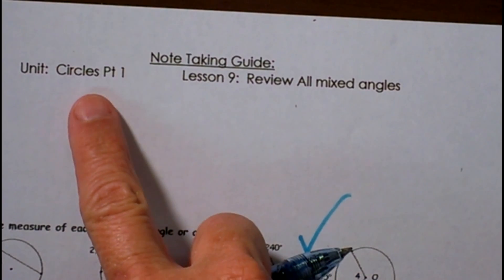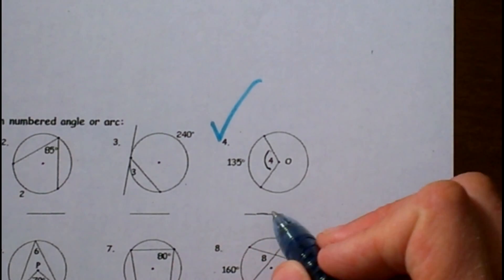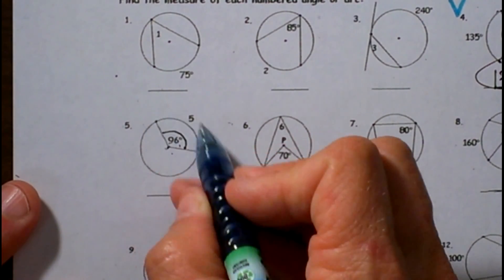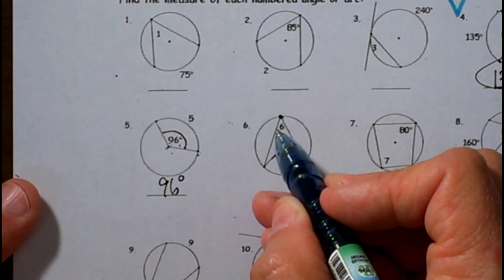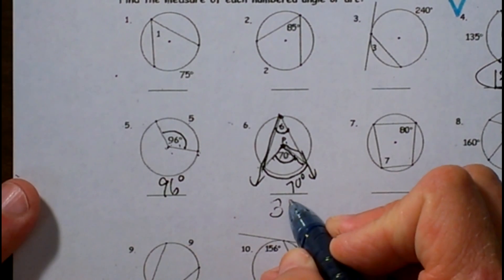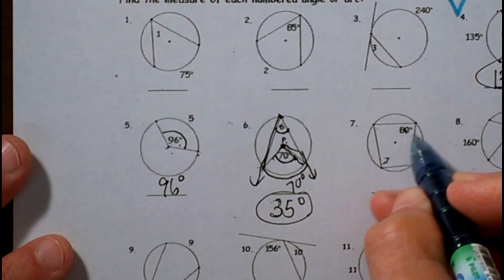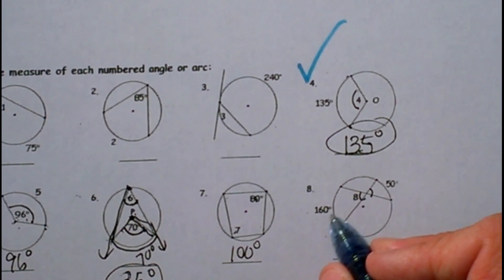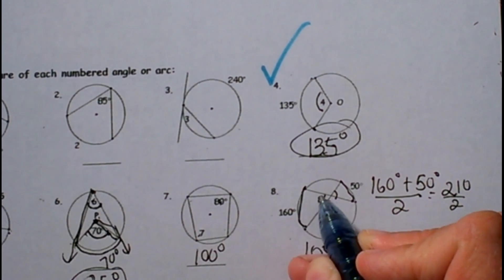Finding angle measure of a circle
In this video, I cover how to find the angle measure of a circle.  I work several examples in which the central angle is given and you find the arc or the arc is given and you find the central angle. I also work several more examples of finding the angle measure of a circle.